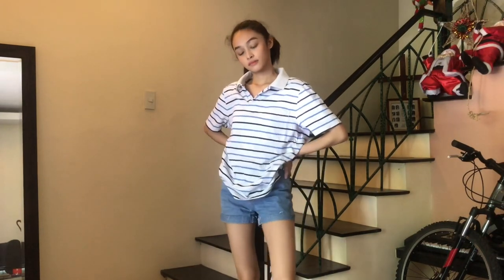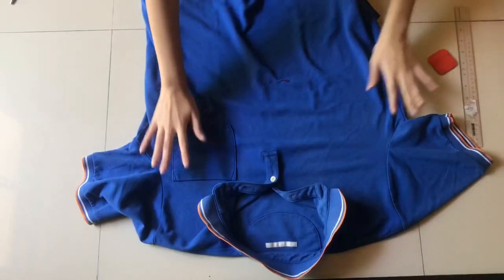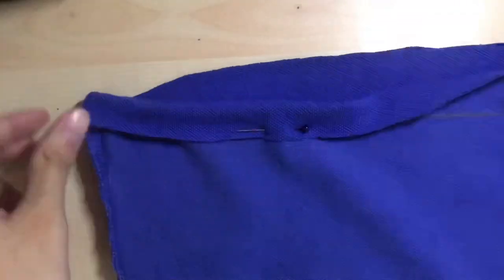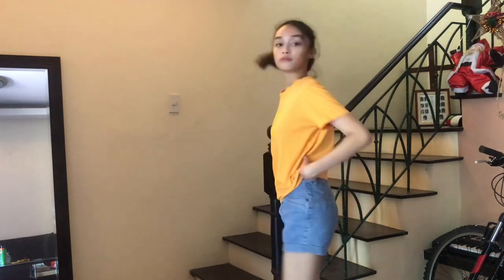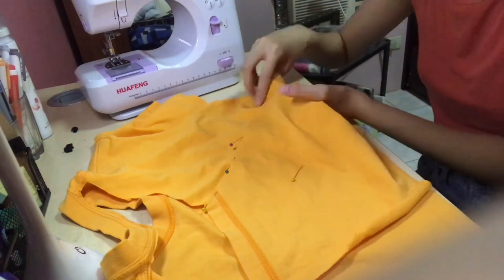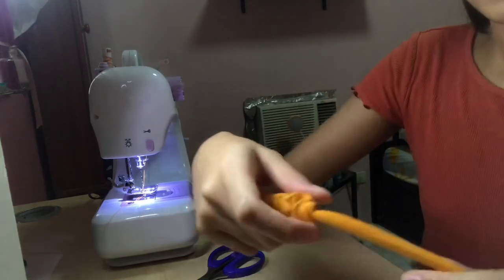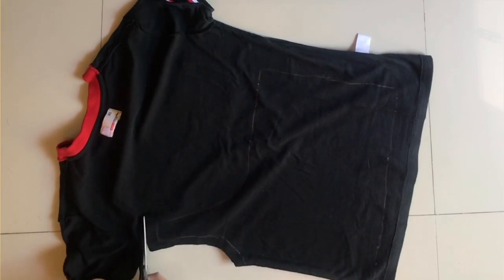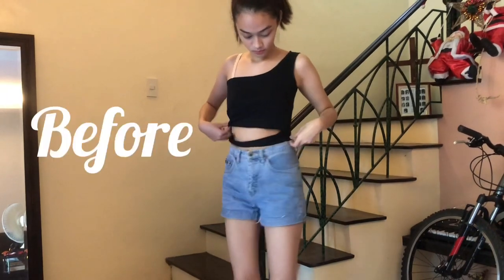THRIFT FLIP ft. My quarantine boredom | Sofia Y. Santos (Philippines)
HI! Here is a thrift flip/ upcycle/ DIY video for your guys where I made shirts and crop tops! I had so much fun filming this and I hope you enjoy it!

Just a gentle reminder that there is still a pandemic going on so please please stay safe and stay indoors!

also, here are links where you can learn more about the issues today (use your voice and don't forget to vote!)

(1)Music: Arcade by Lakey Inspired
(2)Music: The Polka by Philip E Morris
(3)Music: Golden Days by Philip E Morris
(4)Music: Daisy by Philip E Morris
(5)Music: Sycamore Tree by Philip E Morris